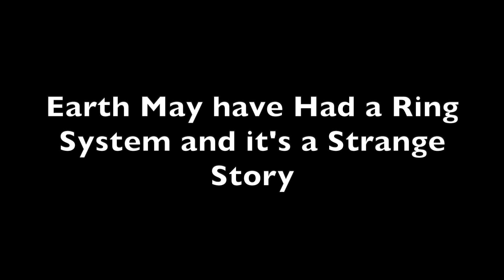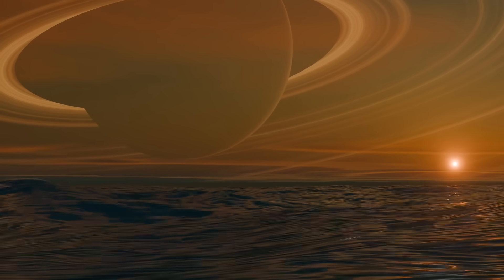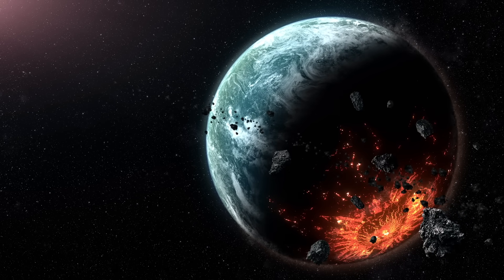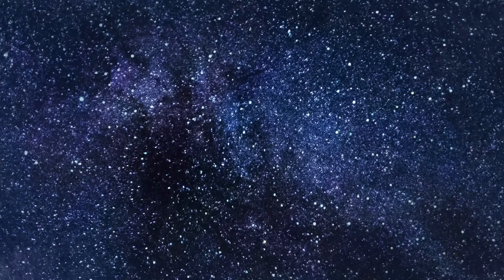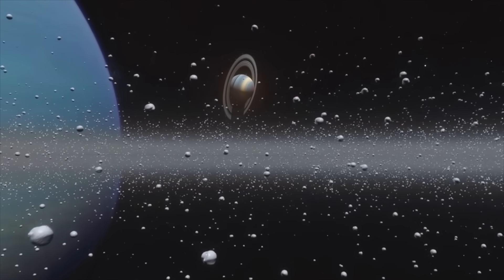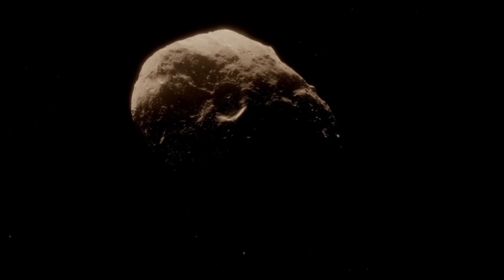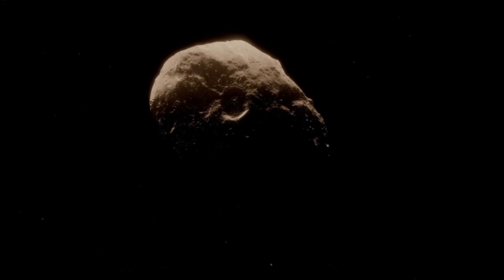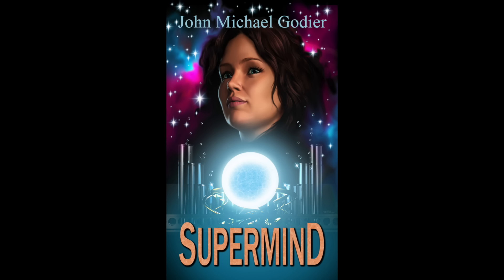Earth May Once Have Had a Ring System Like Saturn and It’s a Very Strange Story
Papers:

"Evidence suggesting that earth had a ring in the Ordovician", Tomkins et al, 2024

"A rain of L-Chondrites in the Thorsberg quarry at
Kinnekulle, southern Sweden " Muller